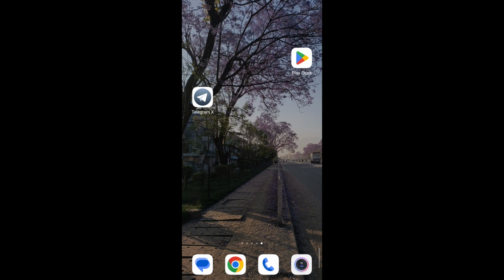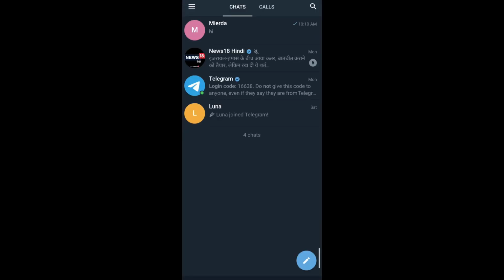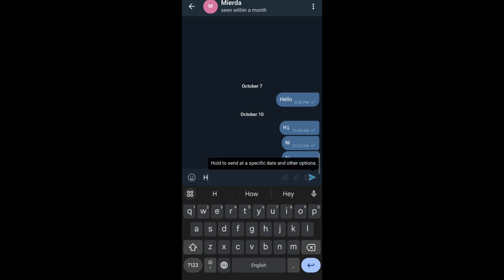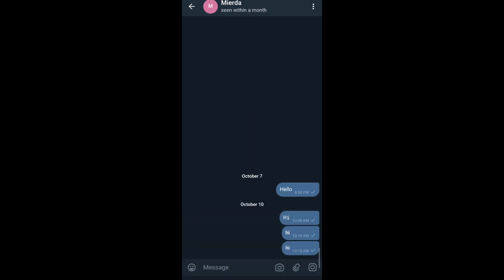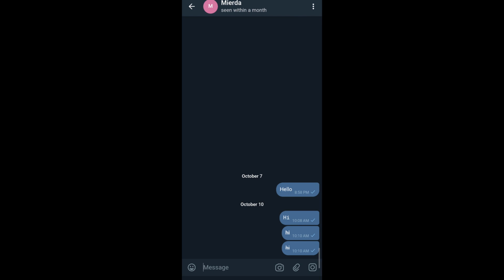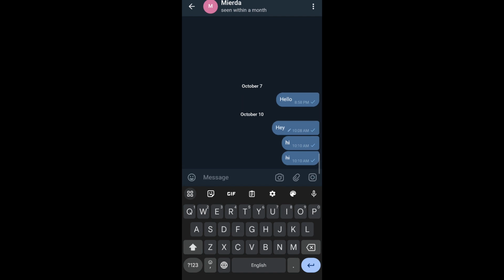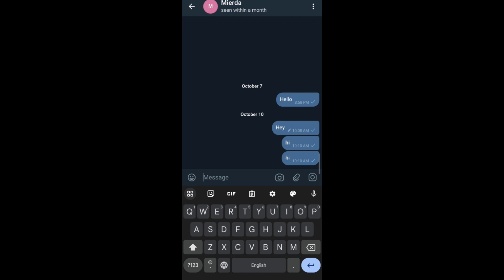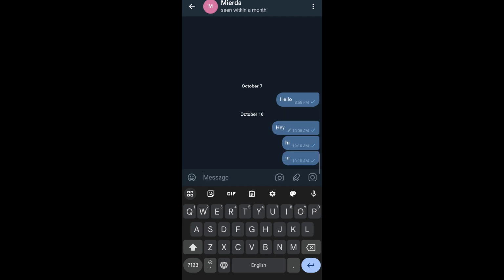How to Edit Messages on Telegram X?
Learn to Edit Messages on Telegram X on your phone.

Want to edit a message you've already sent on Telegram x? It's easy! In this video, I'll show you how to edit messages on Telegram.